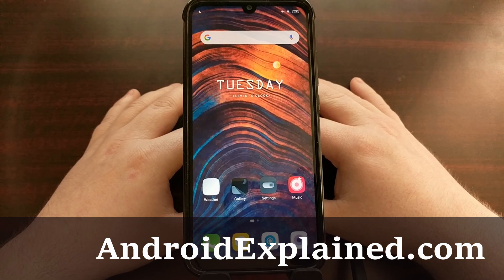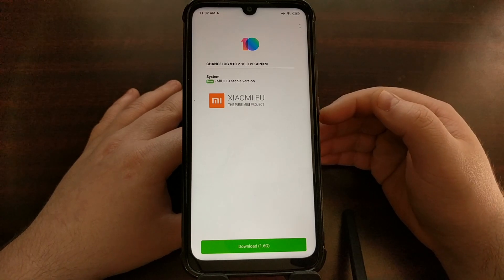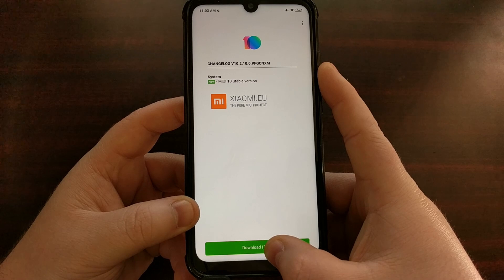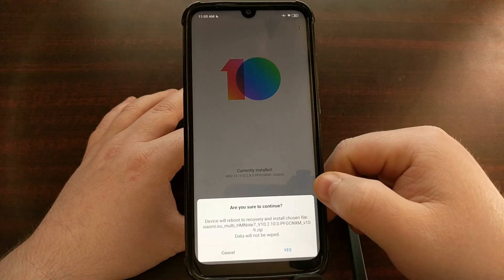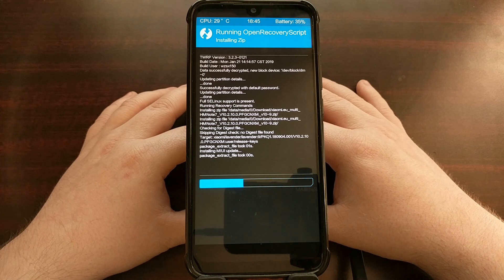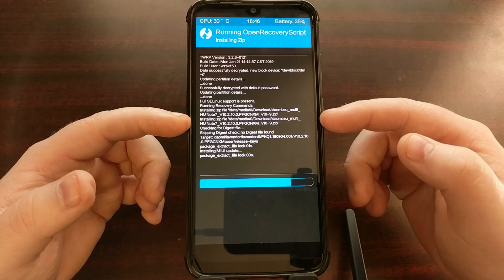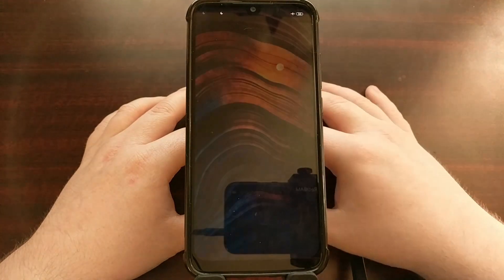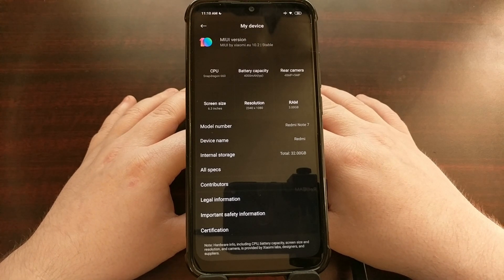Fixing the Xiaomi.eu Updater Error: You Are Up to Date or There is a Server Issue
The updater is replaced by Xiaomi's own updater so the modified version is in the same spot as your regular one. It looks the same but when you tap the green Download button you are sometimes told that "you are up to date or there is a server issue" and then it is suggested that you download the update from Xiaomi.eu.

MIUI has a lot of fans but there are some who prefer to not use Chinese services or apps. The folks over at Xiaomi.eu release their own, modified version of MIUI for those who want a debloated and bug fixed version of MIUI. It comes with a built-in updater feature but it tends to give a common error.